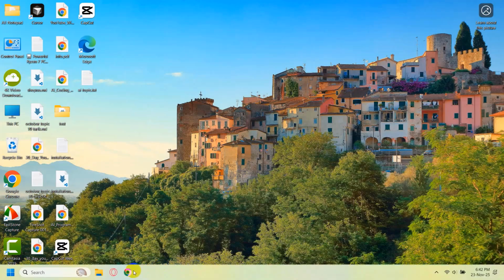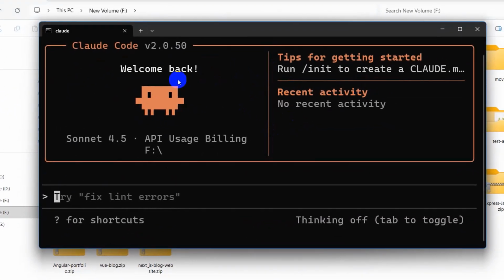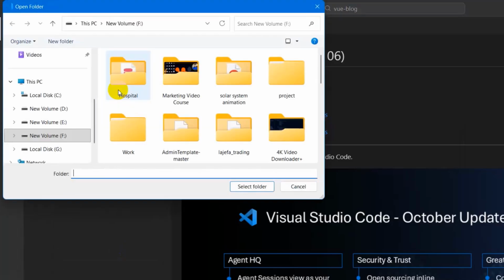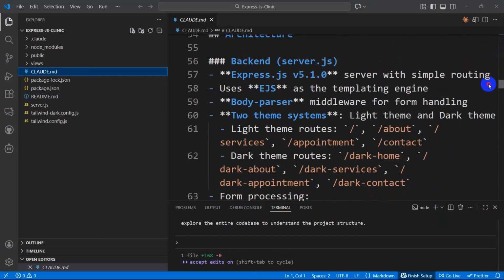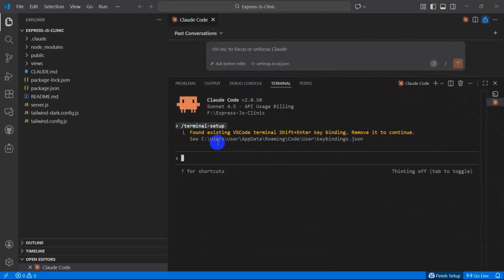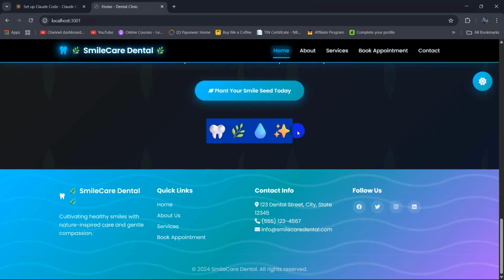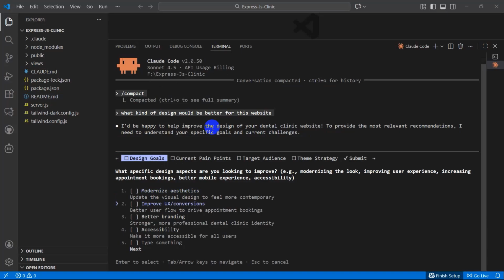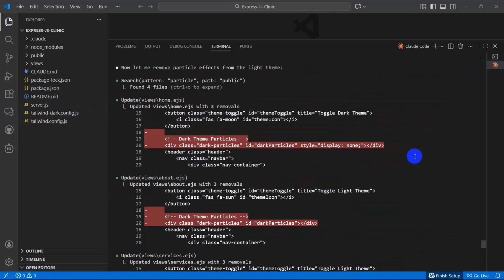Claude Code CLI in VS Code 🔥 Full Setup + Build Real Project (2026 Guide)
In this video, I’ll show you how to install and use Claude Code CLI inside VS Code step by step 🚀

If you're a beginner or want to boost your coding workflow using AI, this guide is perfect for you. We’ll cover everything from installation to building a real project using Claude Code CLI.

🔥 What you’ll learn:

* Install Claude Code CLI on your system
* Connect it with VS Code
* Use CLI commands effectively
* Generate and build real projects using AI
* Tips to speed up your development workflow

This is one of the most powerful ways to code in 2026 using AI tools 💡

💻 Tools Used:

* VS Code
* Claude Code CLI
* Antigravity (optional)

claude code cli, claude code tutorial, vs code ai setup, how to install claude code, claude ai coding, ai coding tools 2026, vscode tutorial, developer tools, antigravity ai, build project with ai, coding with ai, cli tools for developers, web development tutorial, beginner coding guide, ai developer tools